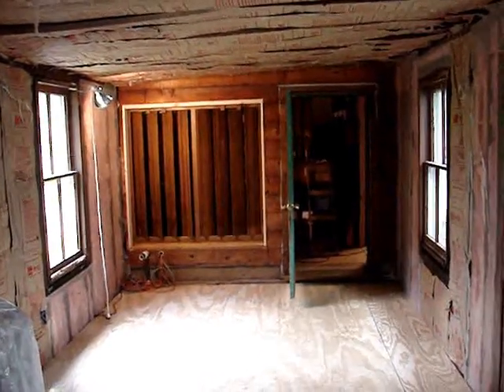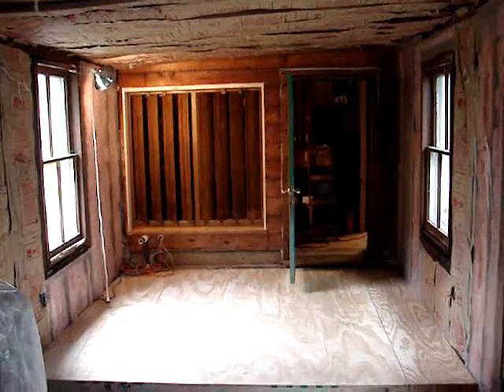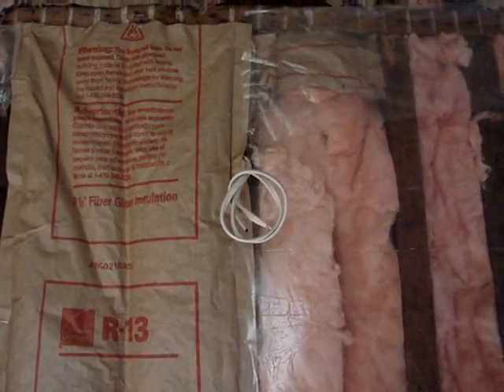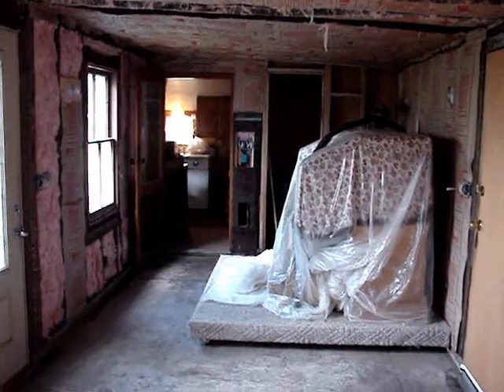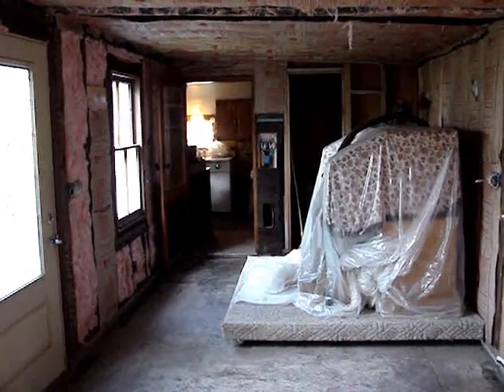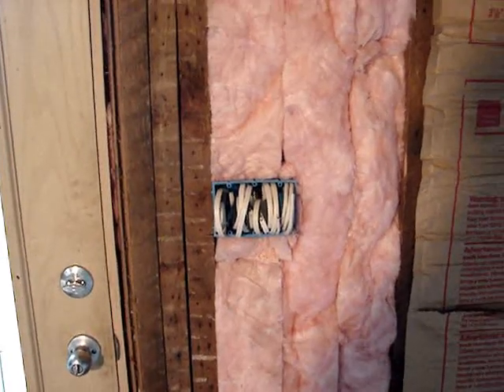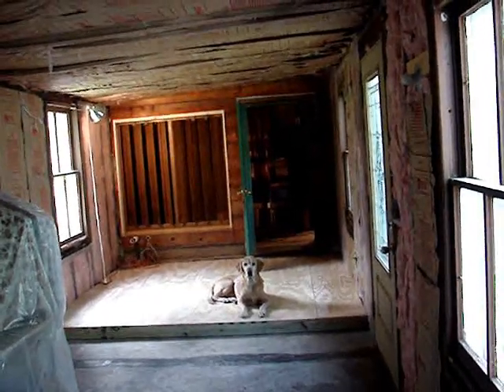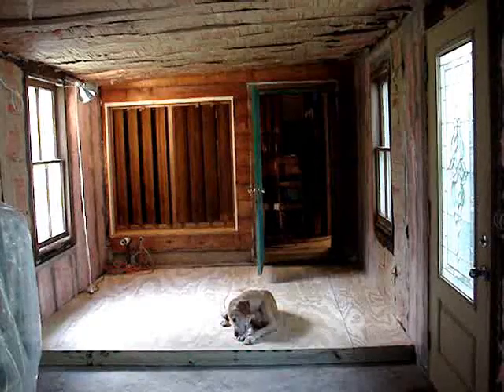From ugly breezeway to organ listening room PT2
I think enough work has been done for me to put up another video documenting the progress. I am still waiting for the contractor to install the new windows and rear door. This room will officially be called "The Music Box Theatre". I will eventually be prepared to show silent movie videos in this room. I had first thought to install the movie equipment (screen, projector, DVD player ect.) permanently but now plan to just setup the equipment as portable for the very rare times I might be showing a silent movie to a tiny audience. For the most, the room will function as a music room with one of my 1920s antique radios and a victor phonograph in the listening area.